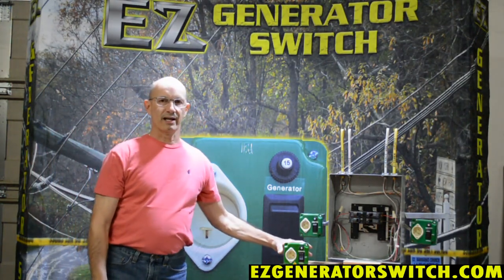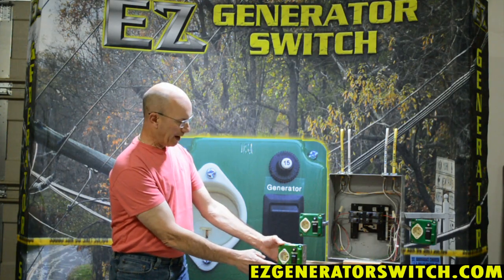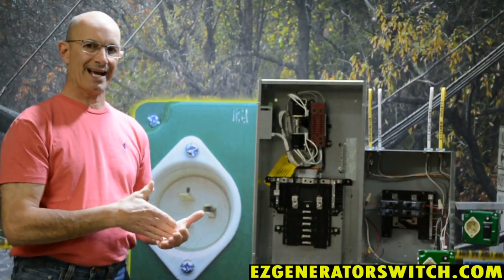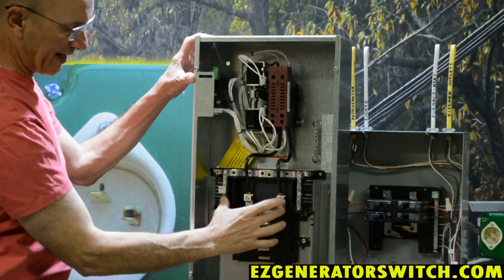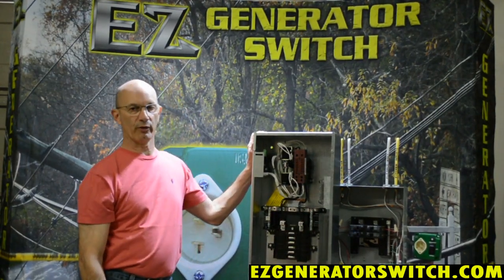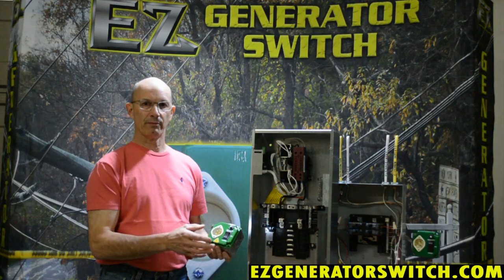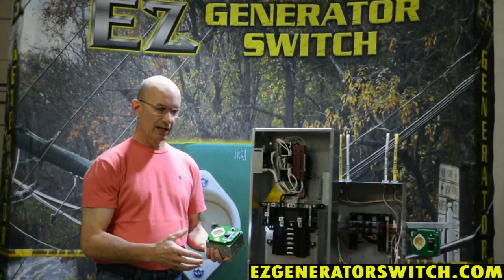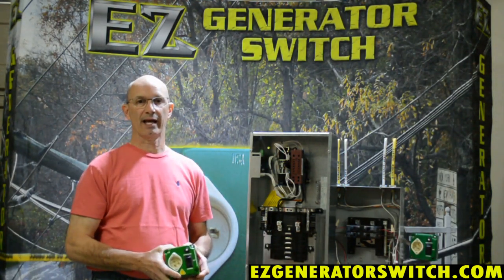EZ Generator Switch - Automatic vs. Manual Transfer Switch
Automatic vs. Manual Generator Transfer Switch

Trying to decide between an automatic and manual generator transfer switch? This video breaks down the key differences so you can choose the best option for your home backup power setup.

We’ll explain how automatic transfer switches work, sensing power loss and switching your generator on automatically, and how manual transfer switches, like the EZ Generator Switch, give you a simple, affordable, and reliable way to power essential circuits during an outage.

In this video, you’ll learn:
 - How automatic transfer switches operate and what amperage ratings mean
 - Why manual transfer switches are a budget-friendly option for essential loads
 - How generator size affects your setup (8,000W to 20kW systems)
 - Which type of switch is best for your needs, home, small business, or portable use

The EZ Generator Switch was designed to make it easy for homeowners to connect small portable generators safely and affordably.